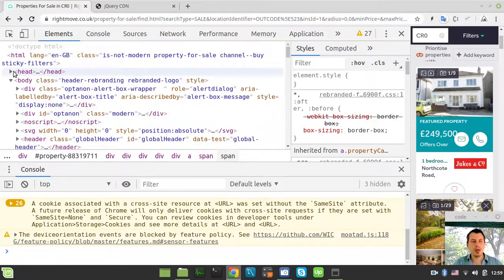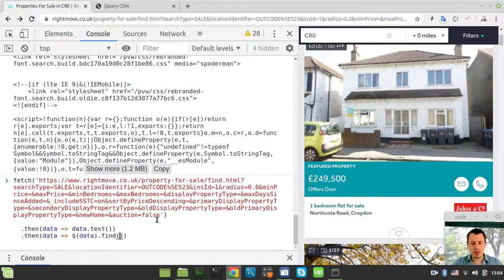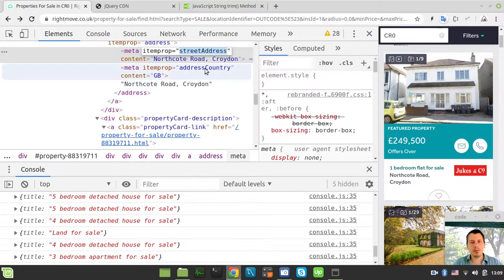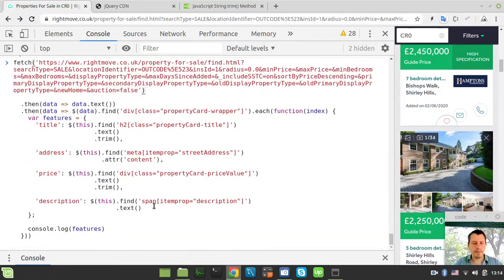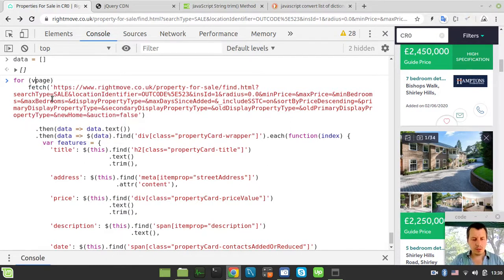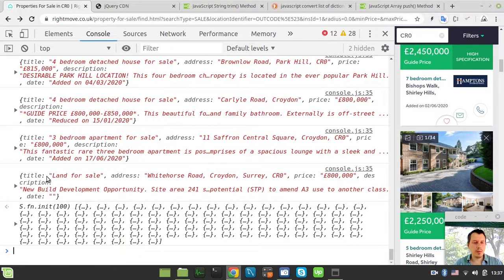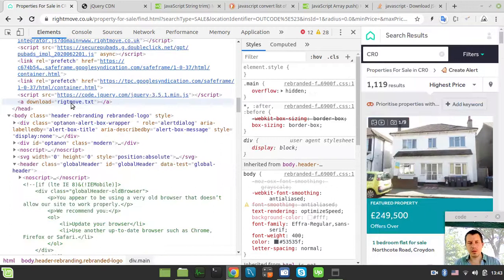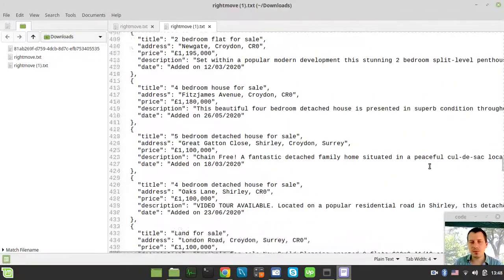Web scraping in browser - my very first attempt to scrape data using bare Chrome Developer Tools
Hey what's up guys, Code Monkey King's here. This is my very first try to scrape data from real estate properties website using the bare Chrome browser developer tools console.